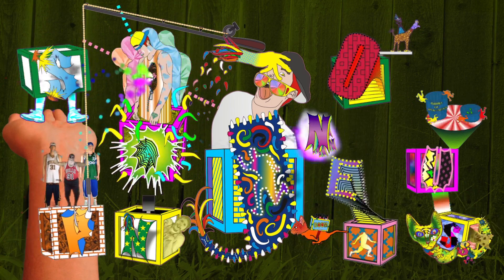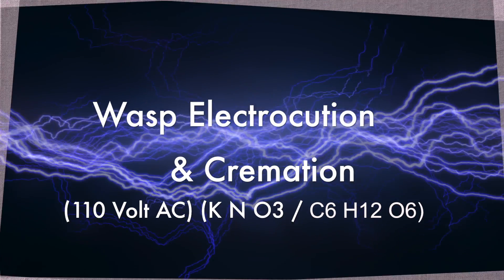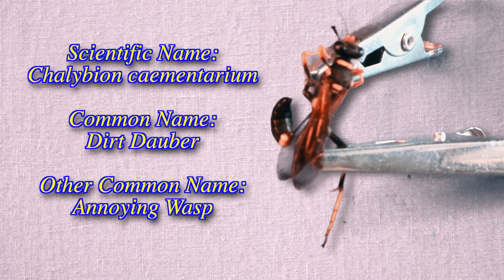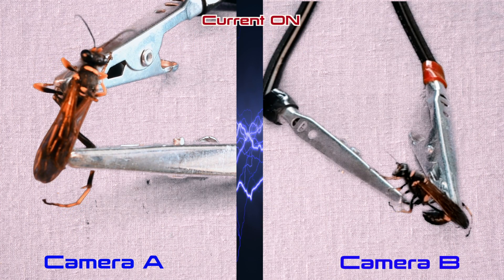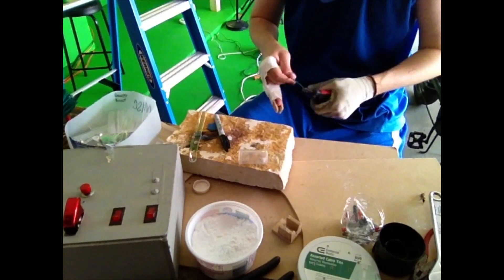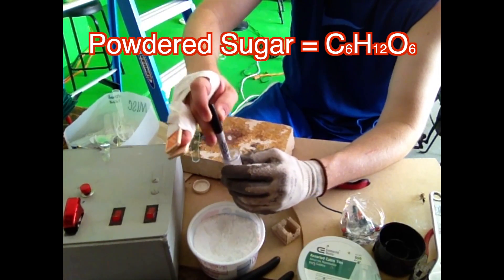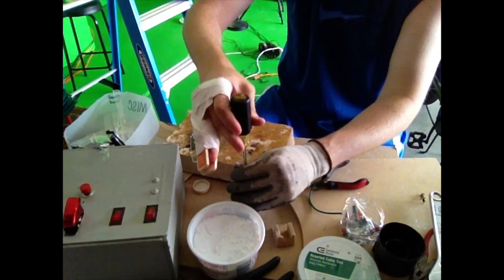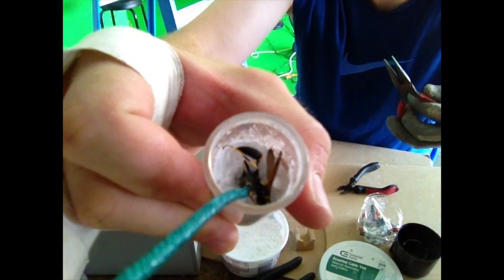Spon-J-Neous - Wasp Electrocution And Cremation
A dirt dauber wasp is electrocuted and cremated.